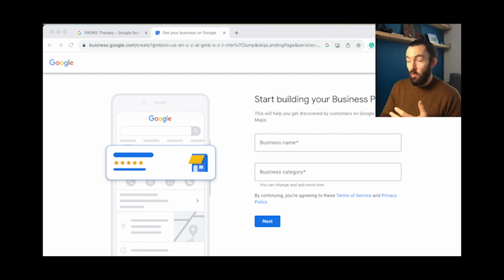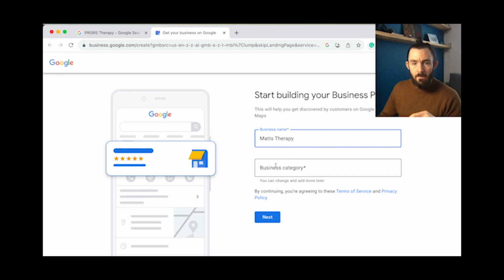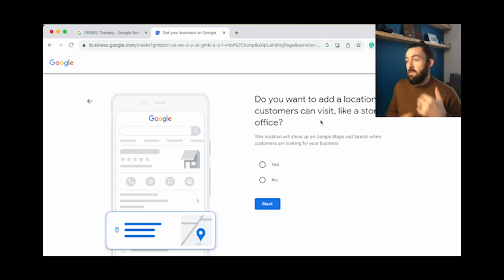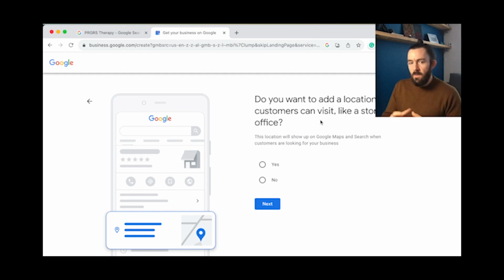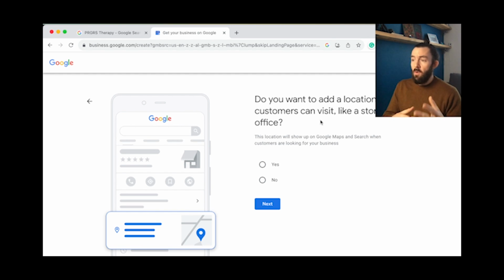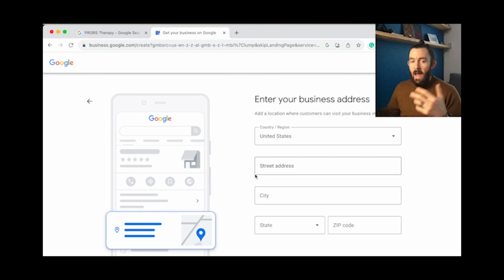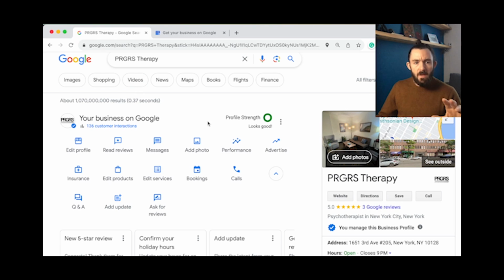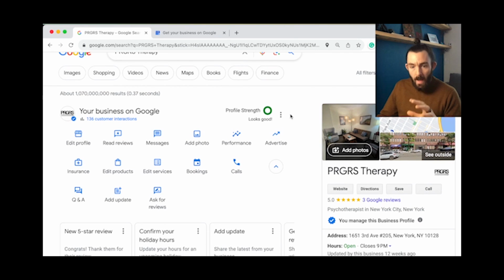Complete Google My Business tutorial for small business owners (Do it the right way)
Hi everyone, in this videoI talk about the right way to create and establish a Google My Business Profile for therapists doing in person or virtual care. I hope this helps you.

🖥 SimplePractice* - EHR- Get $100 credit when using this link and two free months